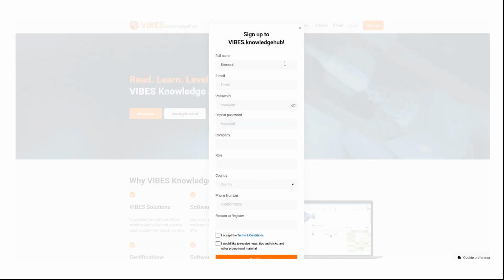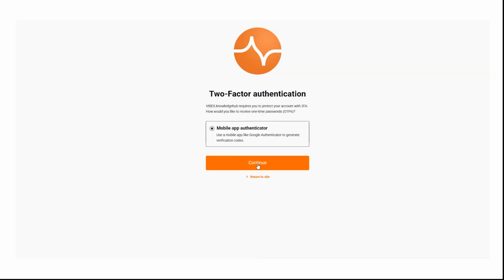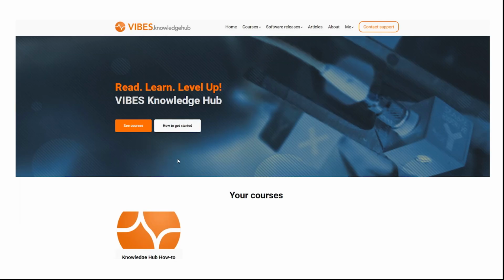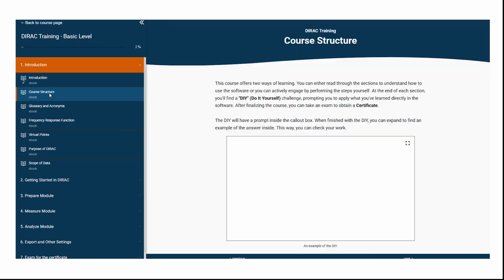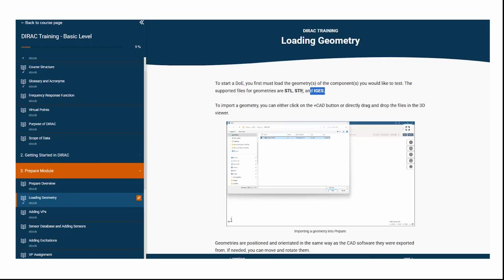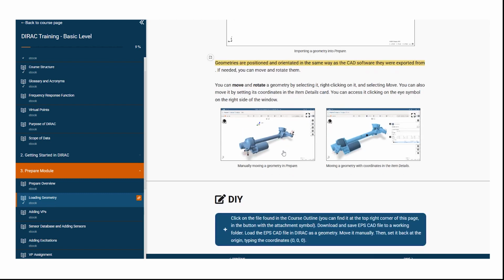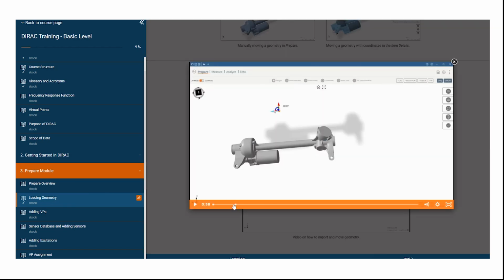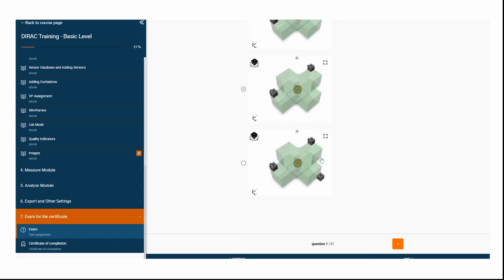Getting Started With VIBES.KnowledgeHub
VIBES.KnowledgeHub is an e-learning platform for anyone who wants to elevate their NVH expertise.

In this environment, you can explore step-by-step VIBES innovative NVH solutions, attend software training courses and read in-depth technical articles.